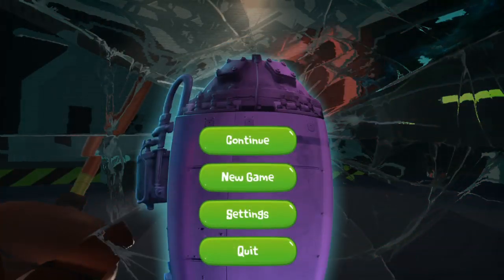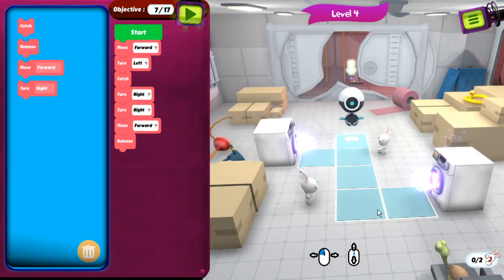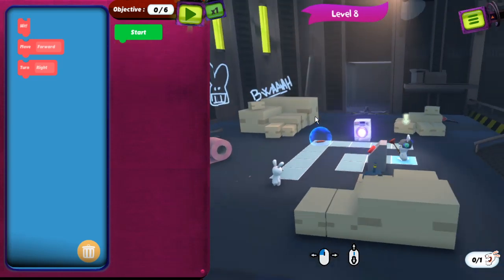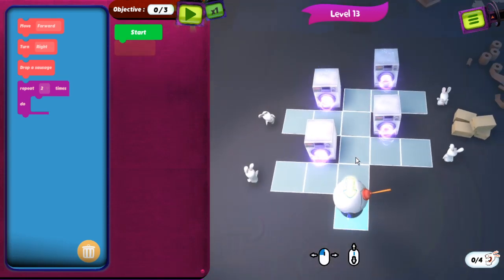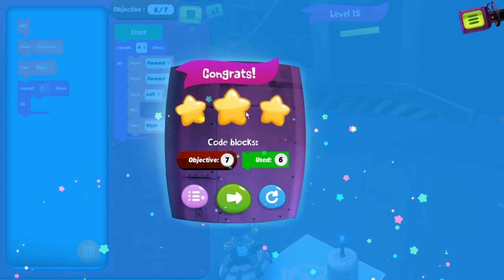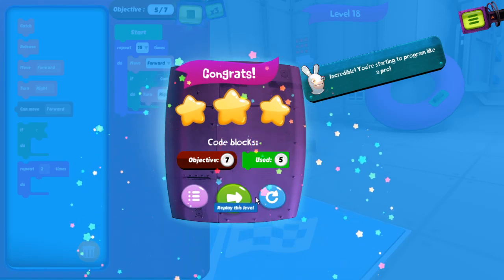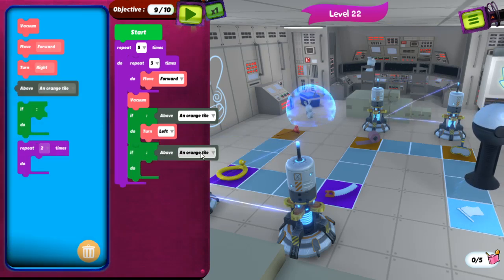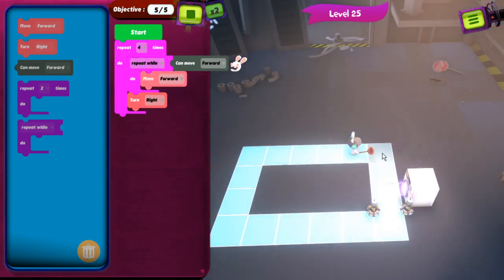Learn coding with Rabbids!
In this part, we learn about the basic elements of programming:
- commands and sequeces
- decision
- loops